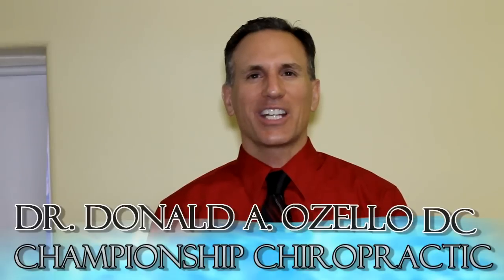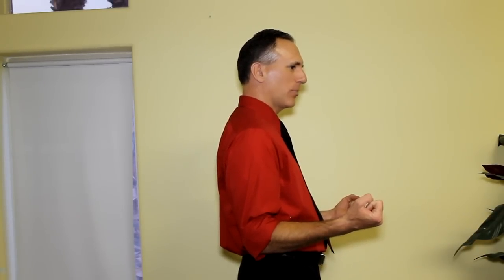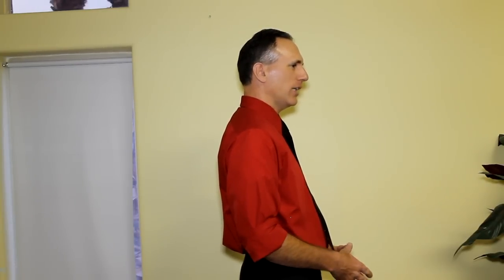Strengthen Your Midback and Improve your Posture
Dr. Donald A. Ozello DC of Championship Chiropractic demonstrates scapular retraction exercises to strengthen the mid-back. Improve your posture and improve shoulder function by strengthening your scapular retractor muscles.